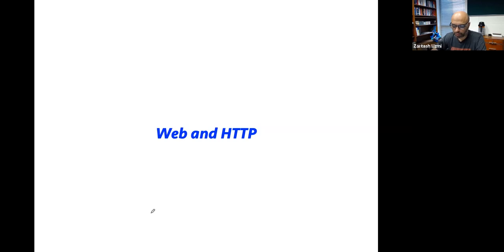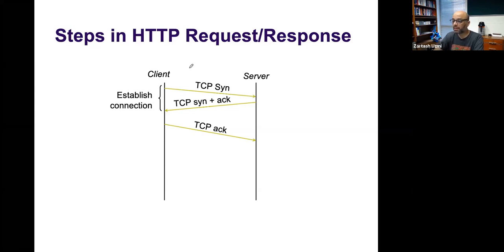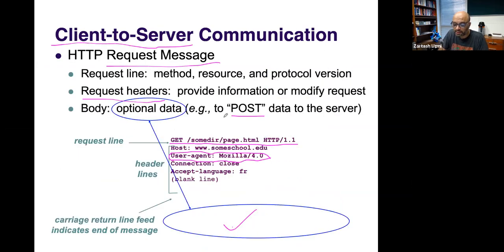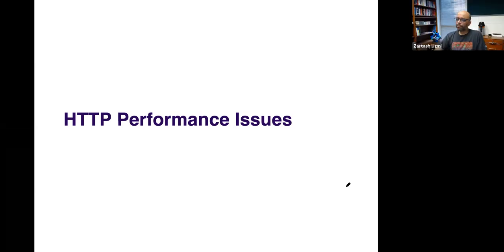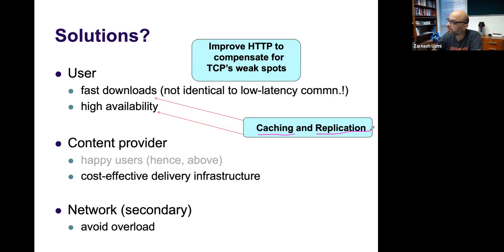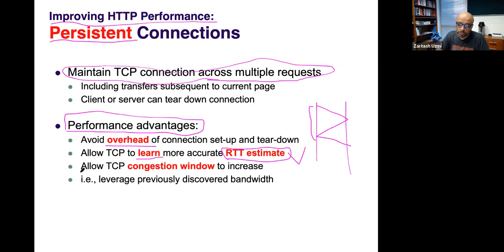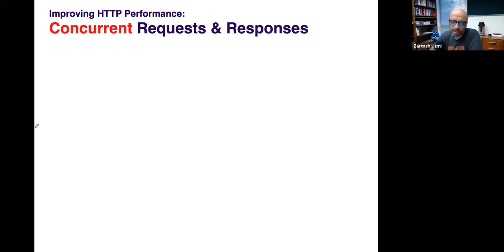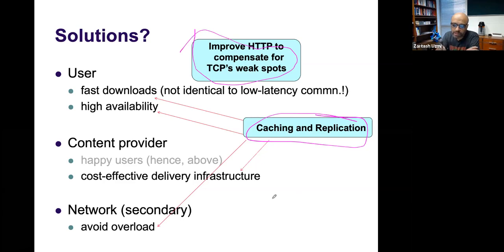Lecture 09 -- 2020-10-14